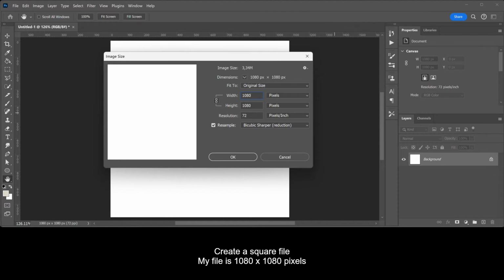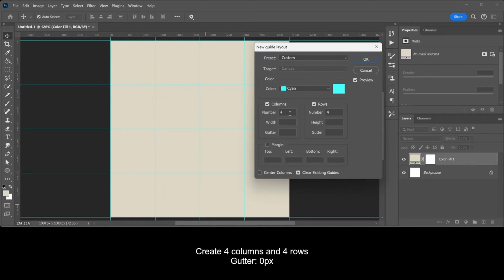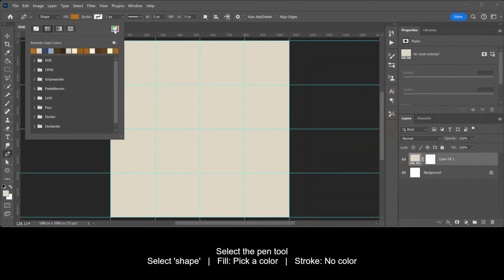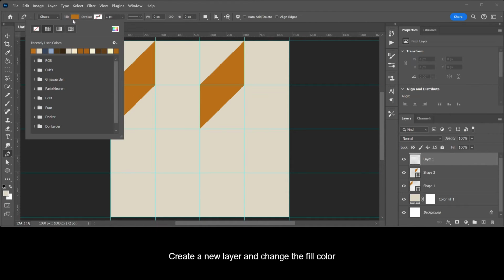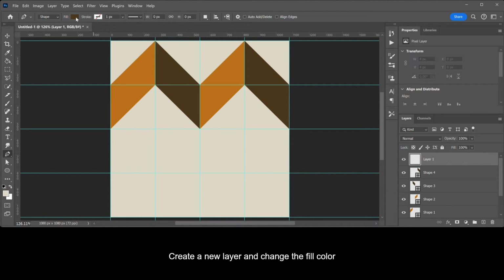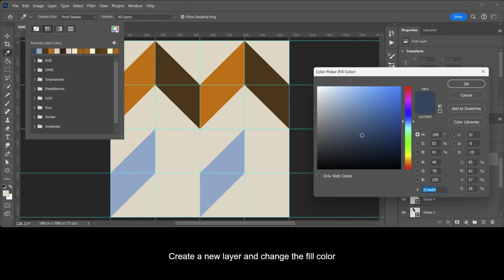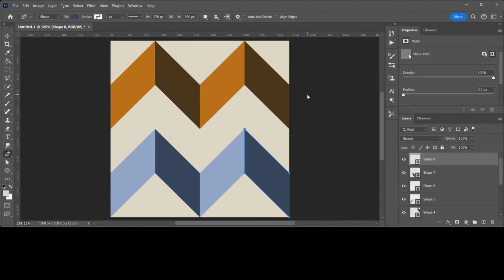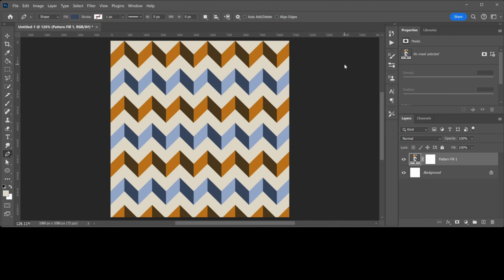Seamless zigzag pattern | PHOTOSHOP TUTORIAL - ABSTRACT & CREATIVE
In this tutorial I'll show you how to create a multicolored seamless zigzag pattern in Adobe Photoshop CC 2024.